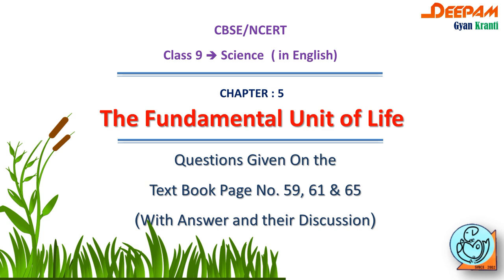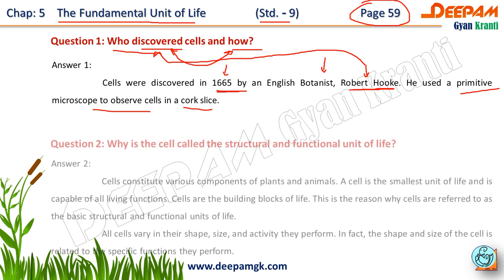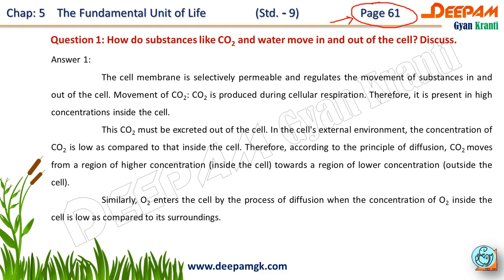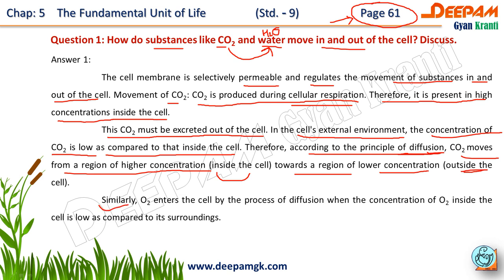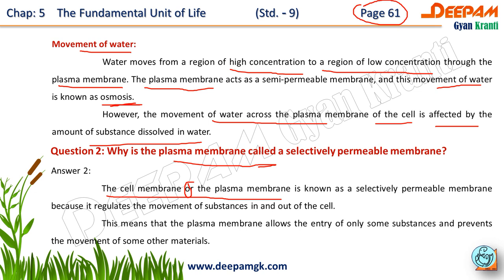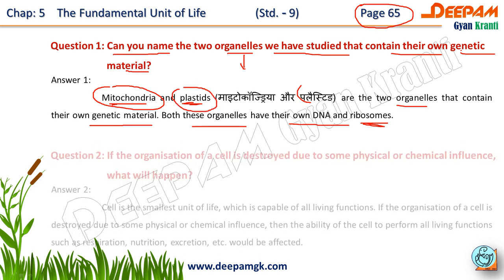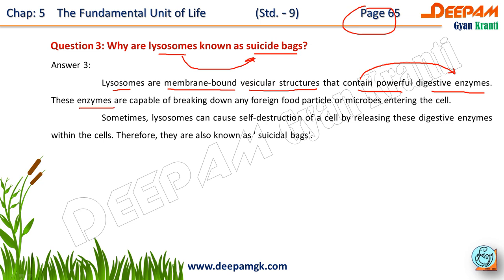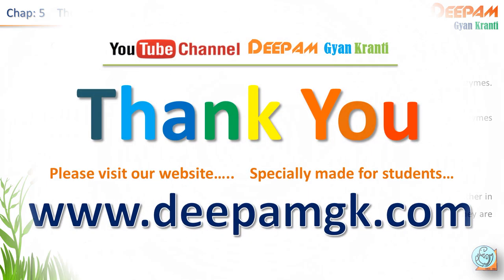Std:9 - Sci | Ch-5 The Fundamental Unit of Life| NCERT/CBSE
Questions Given On the
Text Book Page No. 59, 61 & 65
(With Answer and their Discussion)